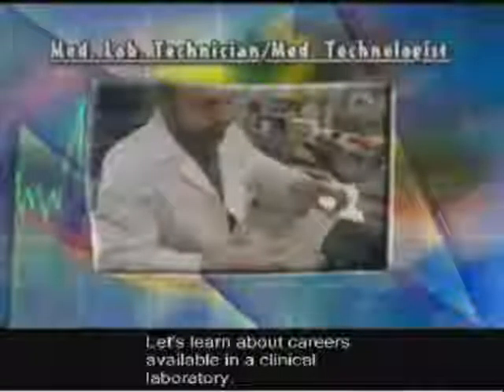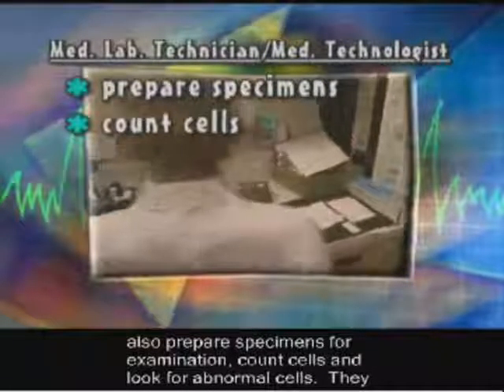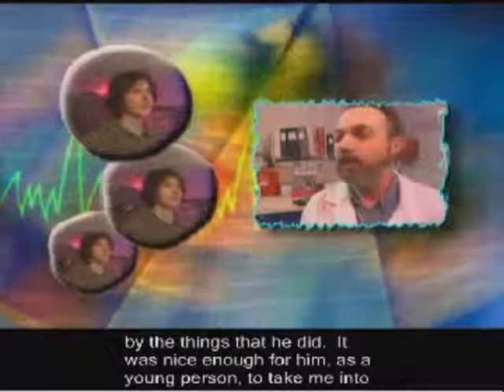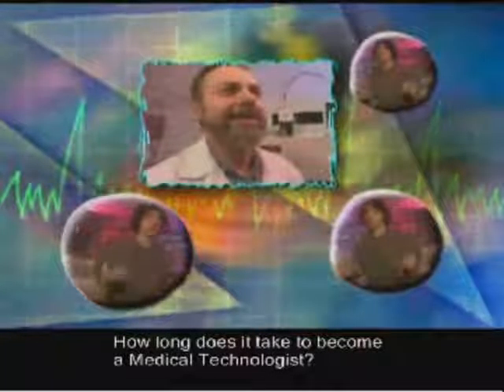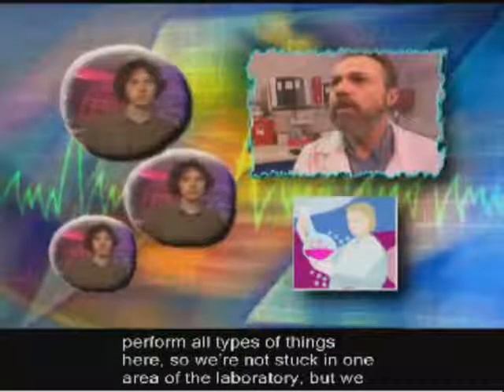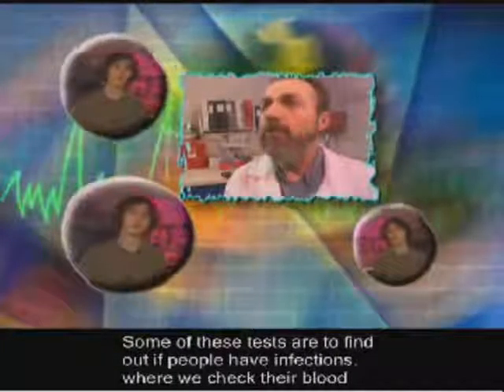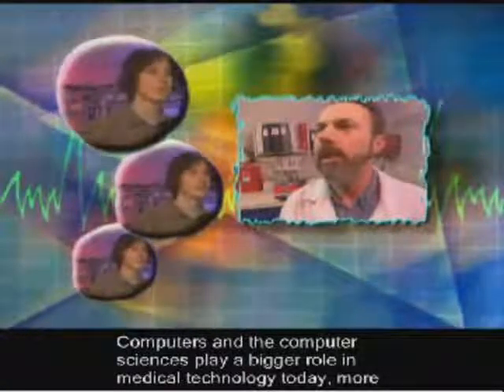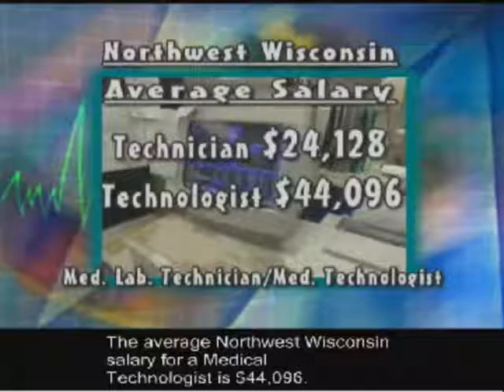medical lab technician